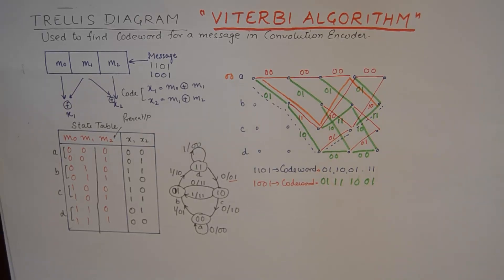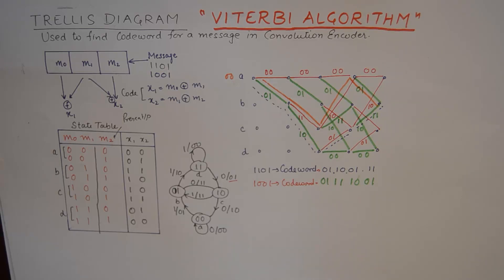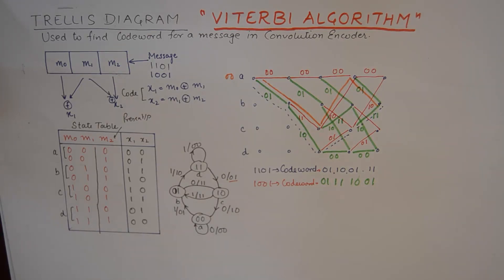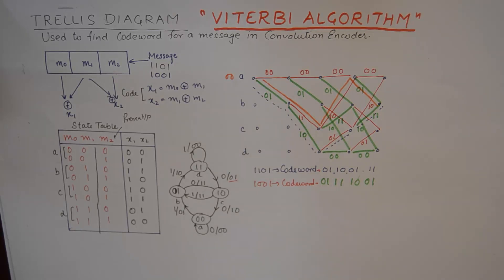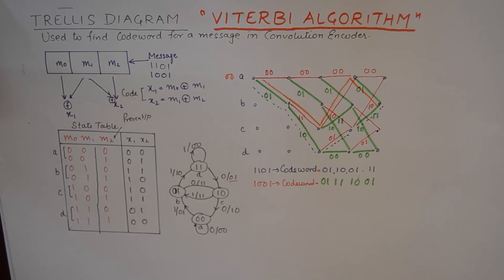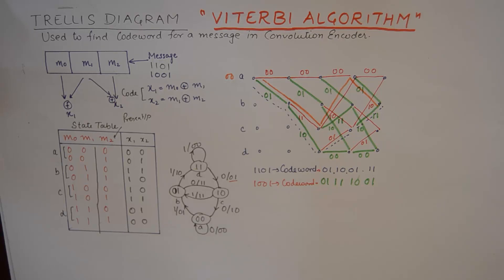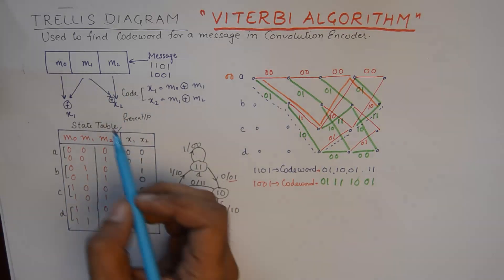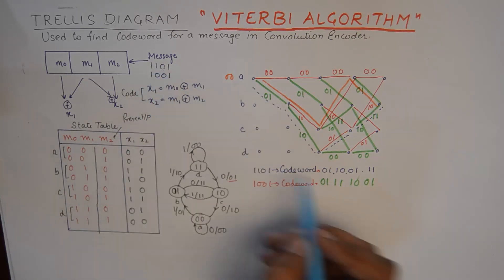Viterbi Algorithm | Convolution Coding